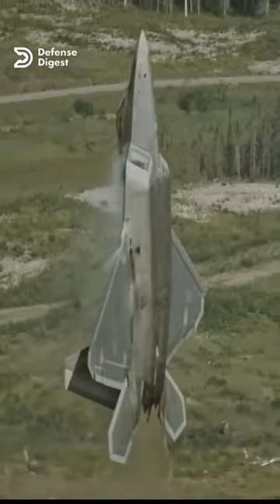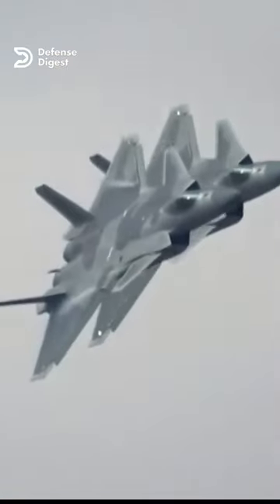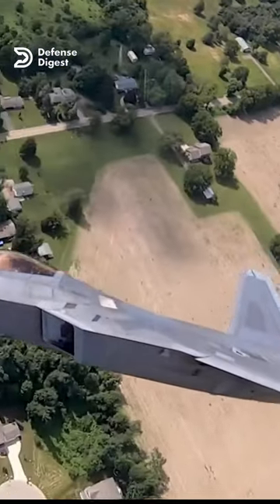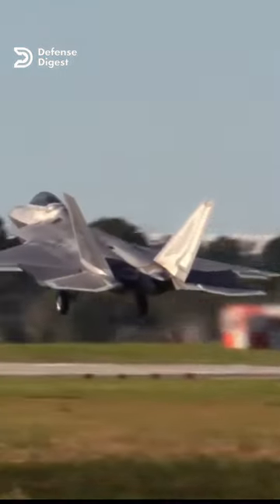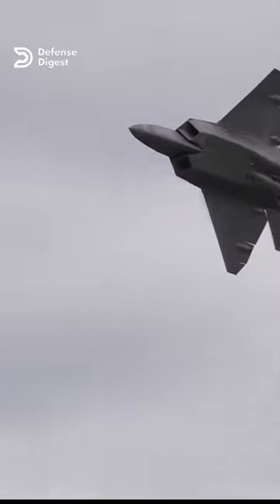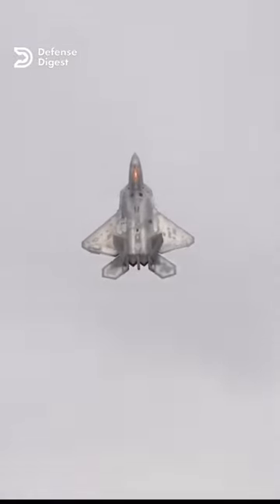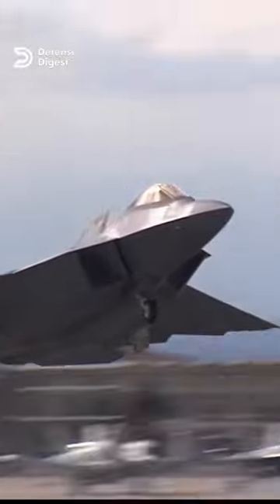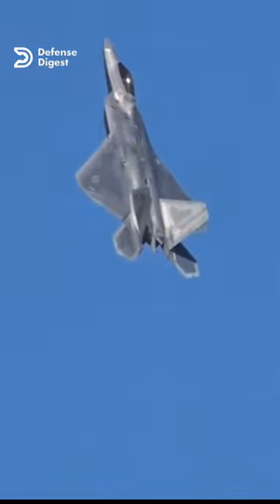Why Do New Stealth Jets Look Like the F-22?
In this video, we delve into the aerodynamic and stealth principles that dictate the optimal design for stealth jets, such as the F-22. We explore features like blended wing-body shape, low aspect ratio wing, diamond-shaped fuselage, canted vertical tails, and internal weapons bays, and how they reduce drag, increase lift, and minimize radar reflections. We also discuss the influence of the F-22's decades of research and development, and why many newer stealth jets from other countries, such as the Chinese J-20 or the Turkish TF-X, have similar designs. Join us as we uncover the secrets behind why new stealth jets look like the F-22.